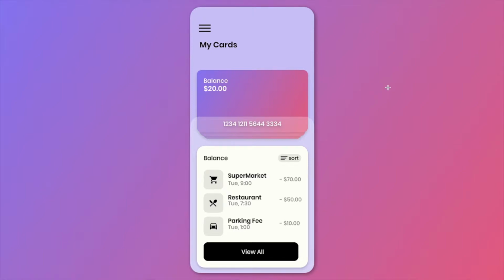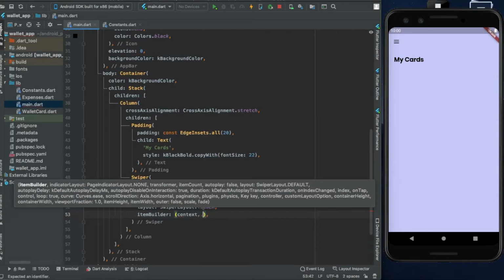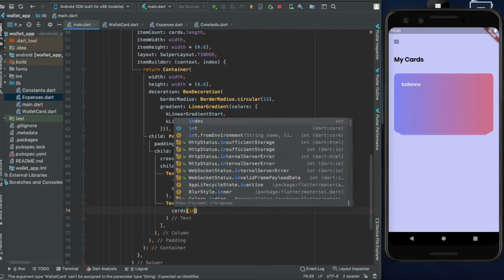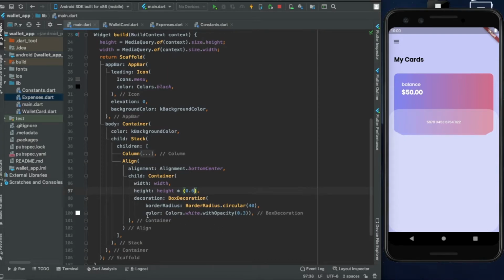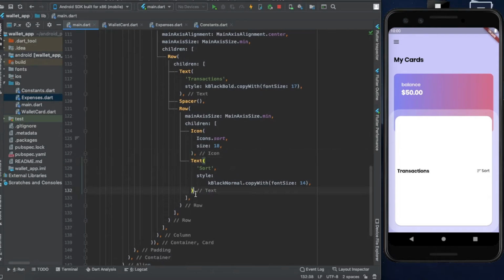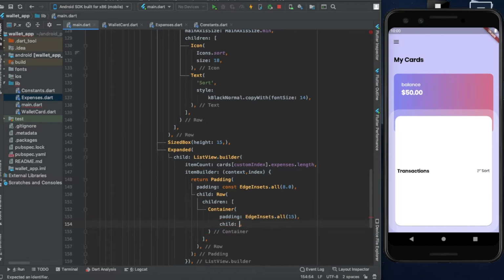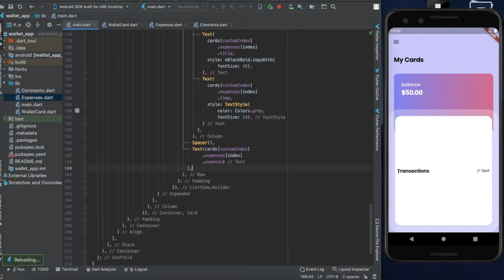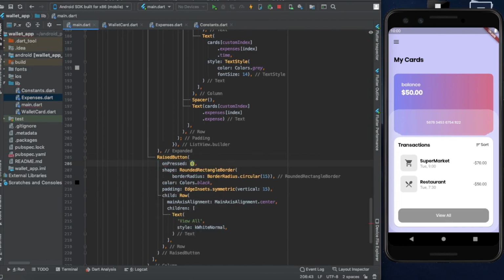Wallet App - Flutter UI - Dribbble Challenges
In this video, we'll be looking at implementing an awesome wallet app UI in Flutter having swipe-able card gestures. I will be using Flutter SDK along with Android Studio to develop the User Interface.

Flutter is Google’s UI toolkit for building beautiful, natively compiled applications for mobile, web, and desktop from a single codebase. You can easily start your development in flutter by visiting